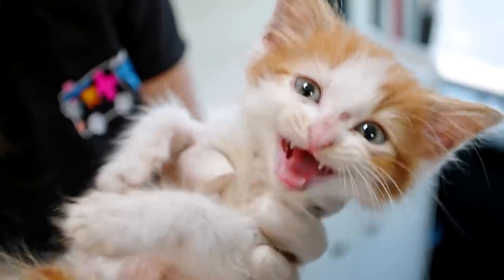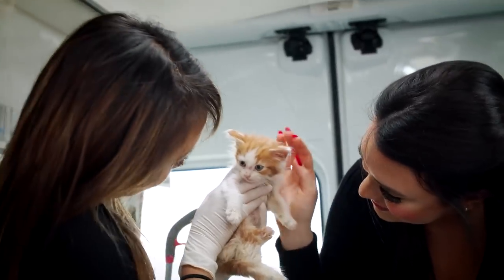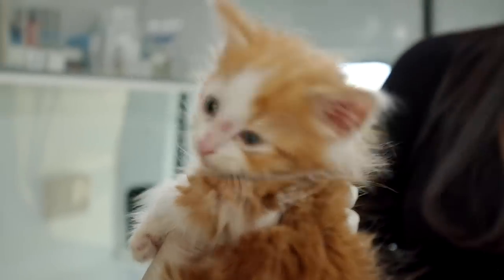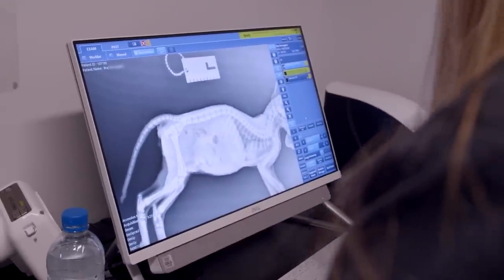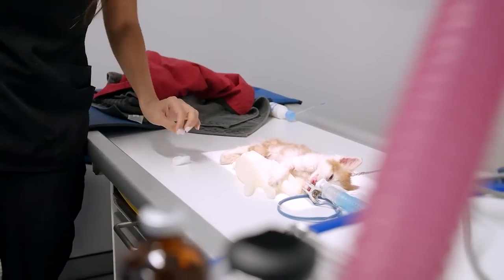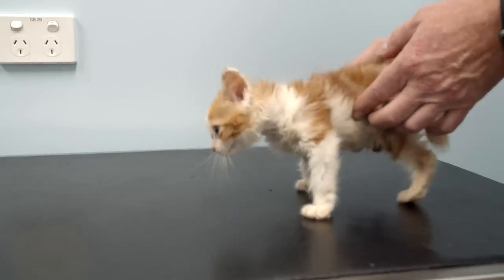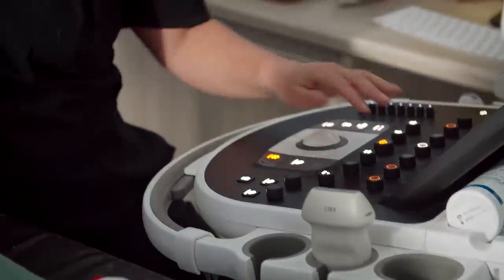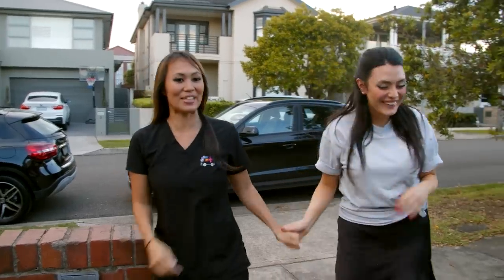Tiny Rescue Kitten's Belly Is Swollen With Hernias 😢😱 | Bondi Vet Clips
It's CatsDay ❤️ Two weeks ago the kitten was rescued from the side of the road with a shocking stomach deformity. Will Audrey be able to save him?